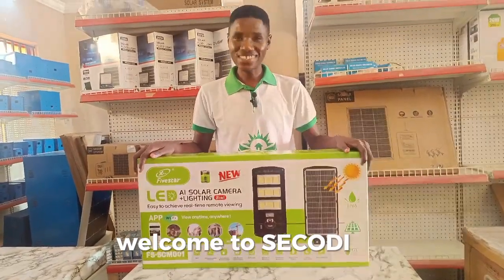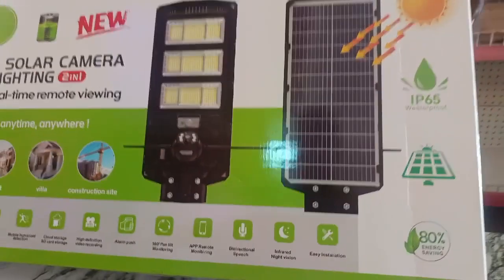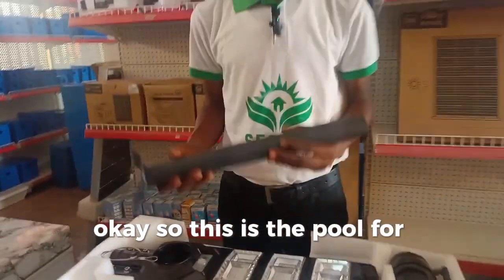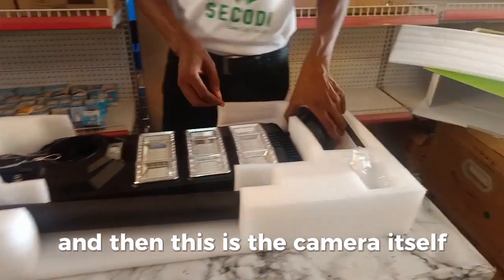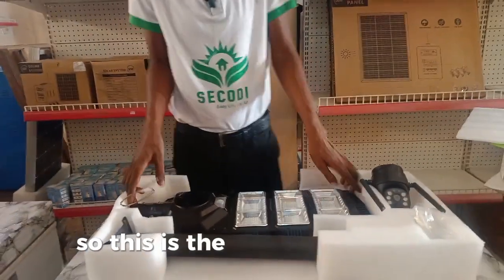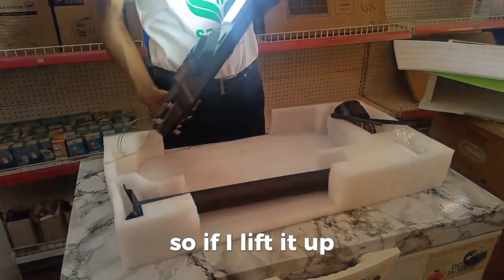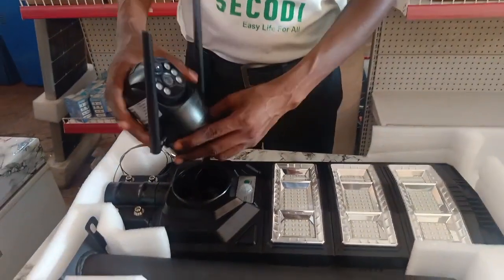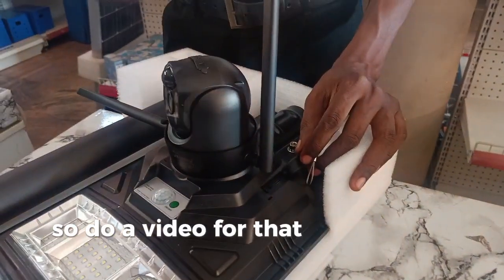How to set up our AI solar camera + lighting step by step guide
This guide will walk you through the setup process of a solar AI camera
What you'll need:
Solar AI camera with lighting
memory card for video storage
sim card for network connectivity
smartphone for app setup

Step 1: Choose the best location
Step 2: mount the solar light
step 3: install the camera